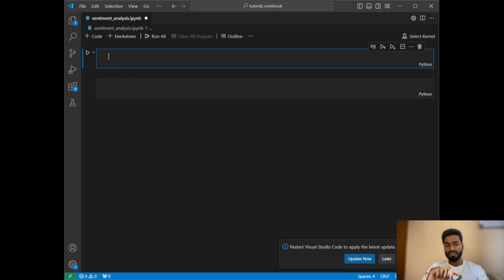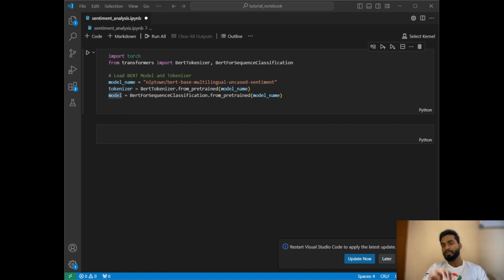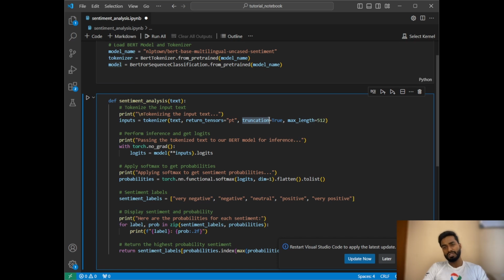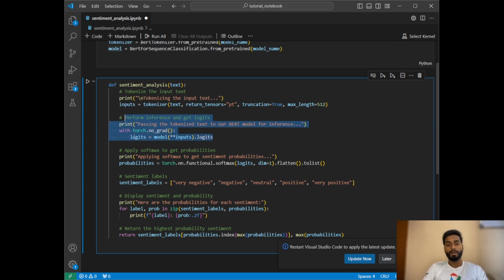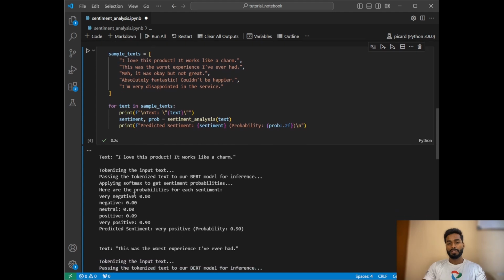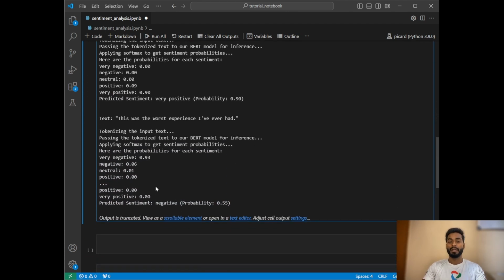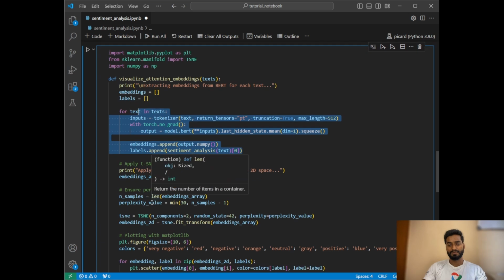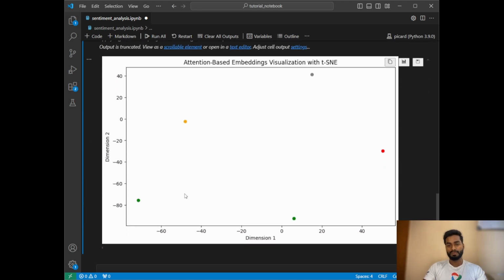Master Sentiment Analysis with BERT + Real Interview Questions!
Learn Sentiment Analysis using BERT from scratch! 🎓 In this tutorial, we'll use Python to build a sentiment analysis model using BERT — one of the most powerful NLP models available today. We’ll also visualize the model’s attention using t-SNE and dive into real-world interview questions that often come up regarding sentiment analysis and BERT. Whether you’re a beginner or an experienced data scientist, this step-by-step guide is designed to be practical and informative."

Topics covered:

How to use BERT for sentiment analysis.
Visualizing embeddings using t-SNE.
Common interview questions related to sentiment analysis.
Full code walkthrough and explanations.